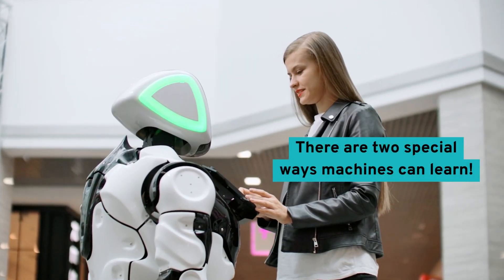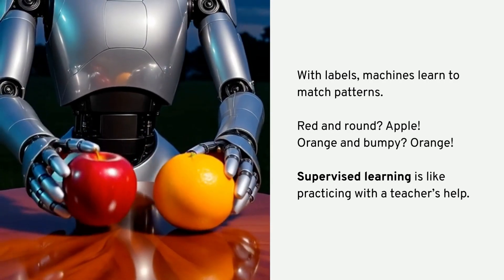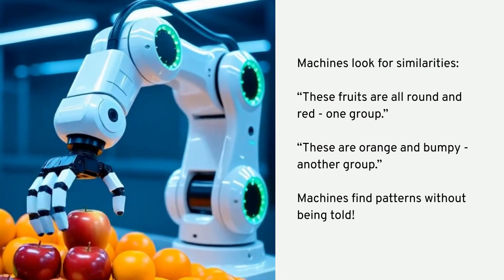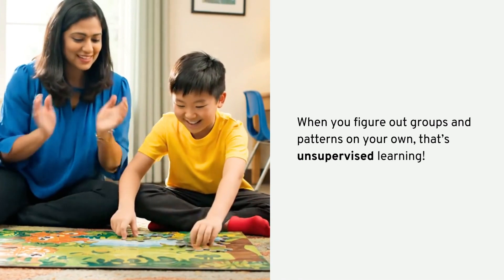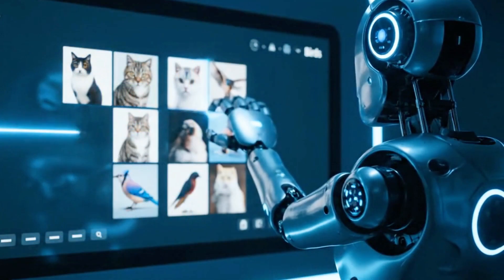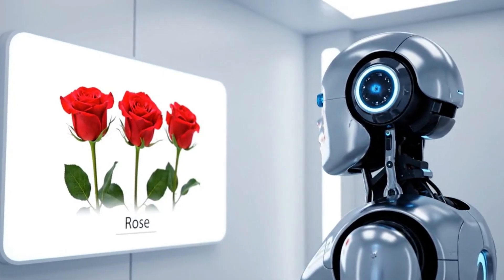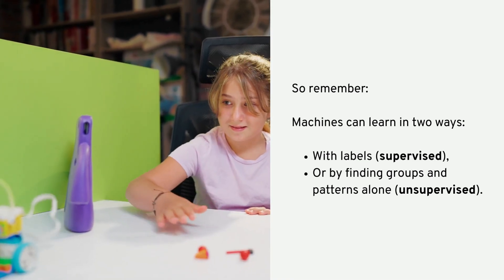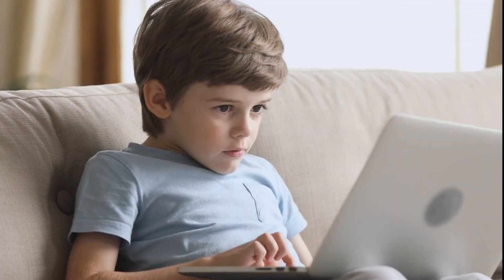Lesson 3: Supervised vs. Unsupervised Learning for Kids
Have you ever wondered how an AI can tell the difference between a dog and a cat? Or how it can sort a giant pile of pictures all by itself? It's all thanks to the two main ways machines learn!

In this fun video, we'll explore Supervised Learning and Unsupervised Learning with easy-to-understand examples. We'll find out why a machine sometimes needs a teacher, and other times, it can be a detective and find patterns on its own!

This video is perfect for young explorers who are curious about how computers and robots get so smart.

Which way of learning do you think is more fun?